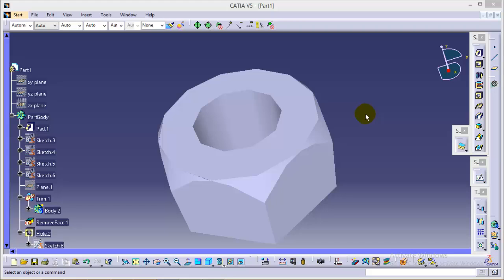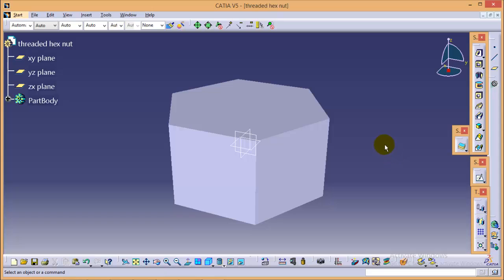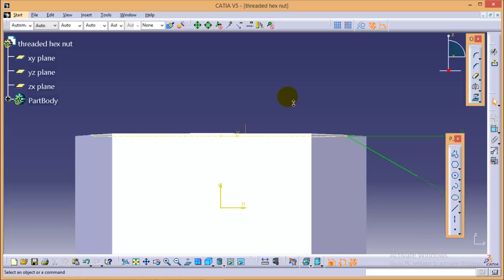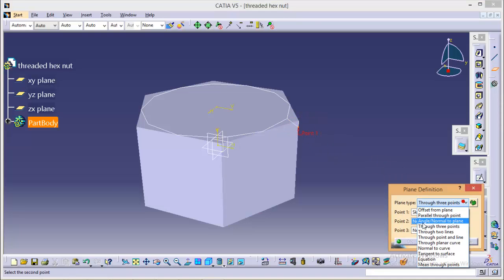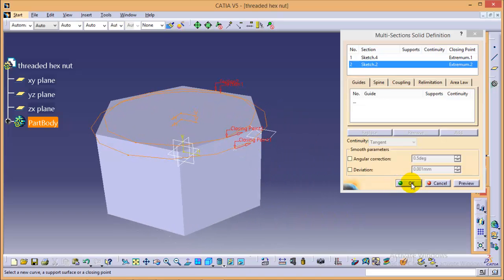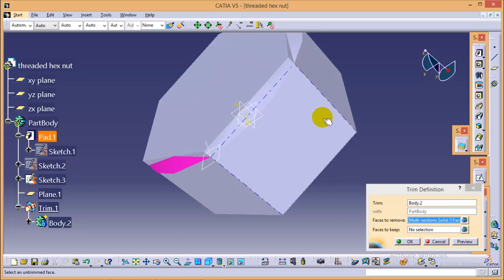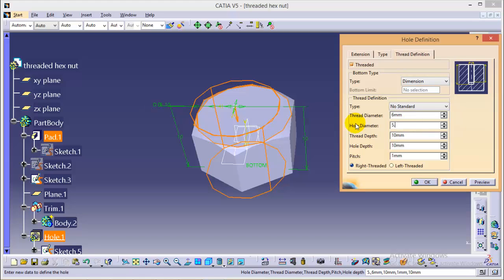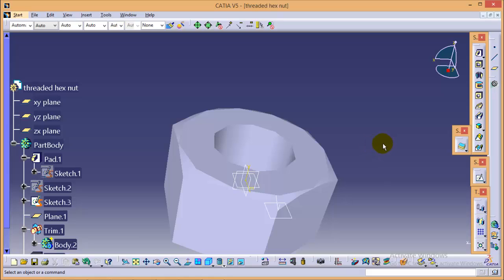Catia Tutorials\How to design and simulate and Threaded hex screw and Nut\Hex nut UnionTrim_part 2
I have created threaded hex Nut using Union Trim command to create Chamfer profile over head.
Workbench:
Part design
Command Used:
1) Union Trim
2)Multi section solid
3)Hole
4) Pad